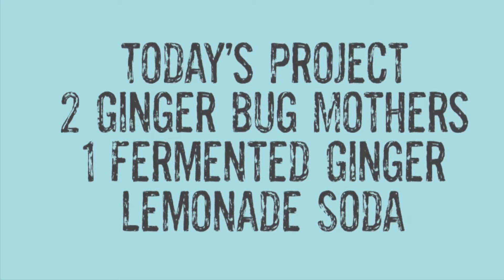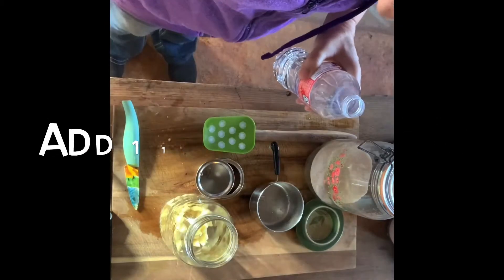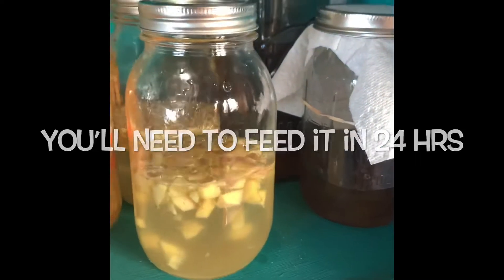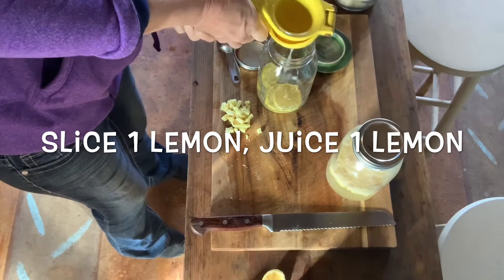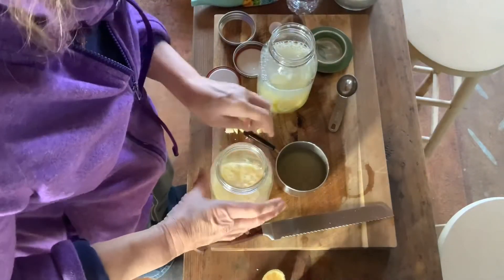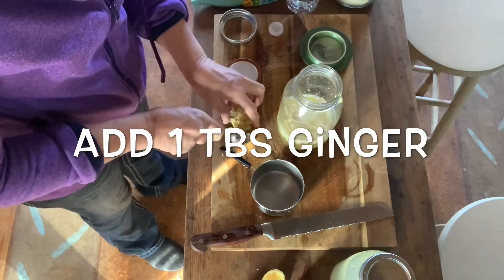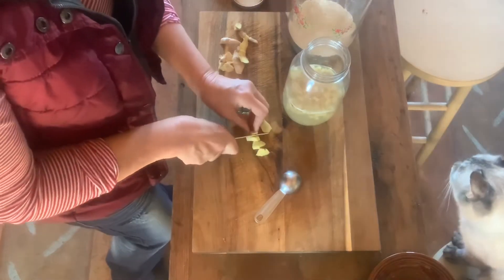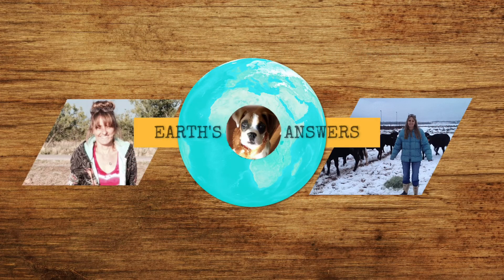How to Make Fermented Ginger Bug and Ginger Lemonade Soda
Easy step by step fermented ginger bug recipe with bonus ginger lemonade soda. Follow me as I make my ginger bug for fermented sodas. I’ll also make a fermented lemonade.

Recipes
Ginger Bug Mother
2 1/2 tbs chopped fresh ginger (organic if possible)
1 1/2 cups spring water ( no chlorinated water)
2 1/2 tbs organic sugar

Combine ingredients into a quart mason jar and put in warm place, feed her in 24 hrs and repeat daily while using it. Anytime you remove some to make sodas, leave at least 1/2 cup with the mother and add back what you took, so if you took 1 cup from her, add 1 cup water, 1 tbs ginger 1 tbs sugar. When not in use, store in fridge, bring back out into warm area and feed 3 days before use.

Ginger Lemonade
2 1/2 cups spring water
1/2 cup ginger bug liquid
2 organic lemons
1 tbs organic sugar

Slice one lemon and add to quart jar, squeeze juice from one lemon and add to jar, add 2 1/2 cups spring water, 1/2 cup ginger bug and 1 tbs organic sugar to jar. Stir gently, cover with lid and let set 24 hours, check to make sure there isn’t to much fix, burp if needed. Let sit up to 3 days then refrigerate. Will store up to 6 months.